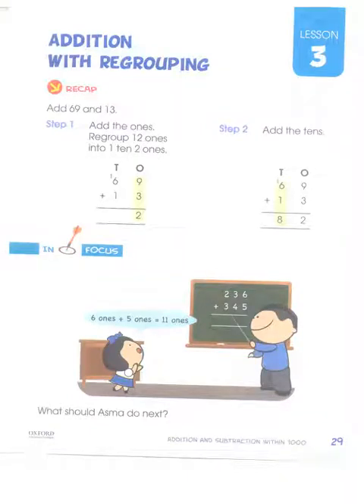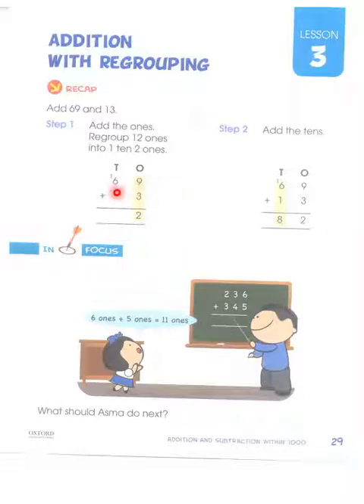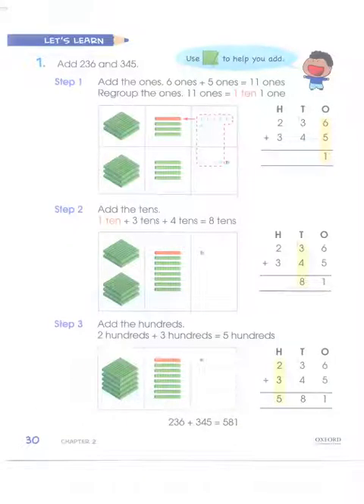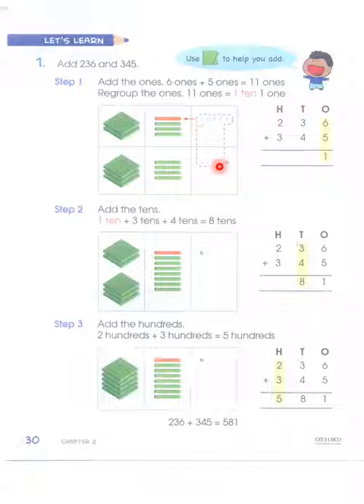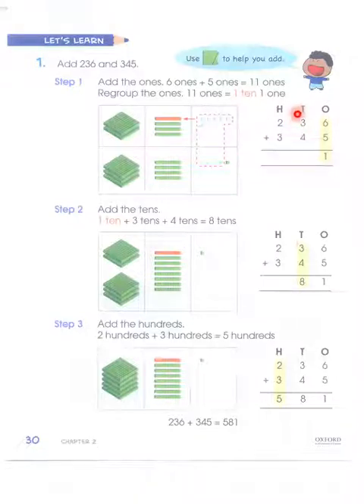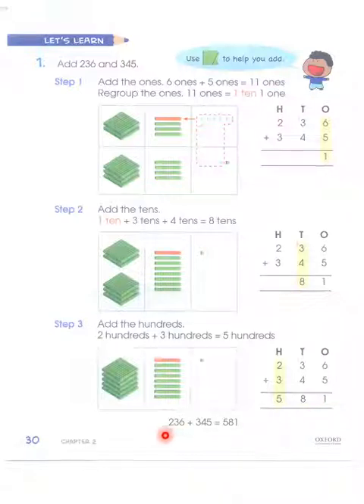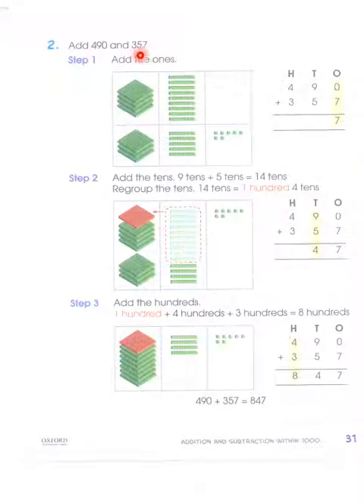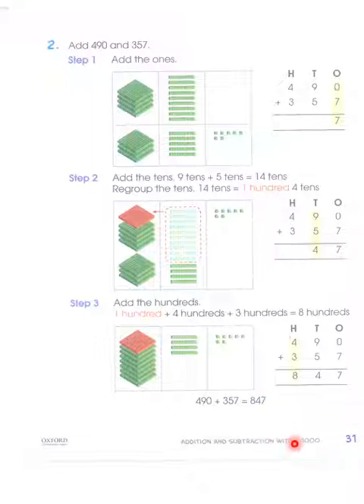Primary Mathematics 2 Student's Course Book Page 29,30,31APSACS Oxford Addition with Regrouping.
Primary Mathematics 2 Student's Course Book Page 29,30,31APSACS Oxford Addition with Regrouping. Oxford. Army Public School